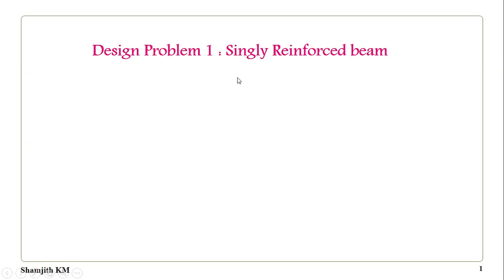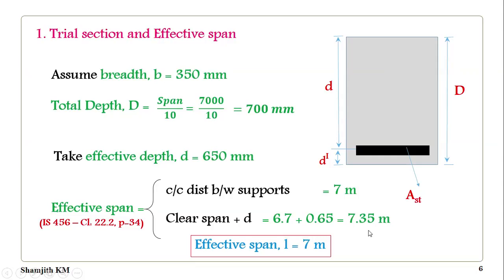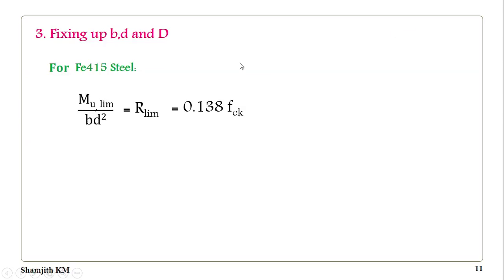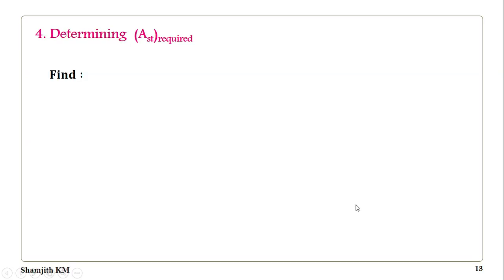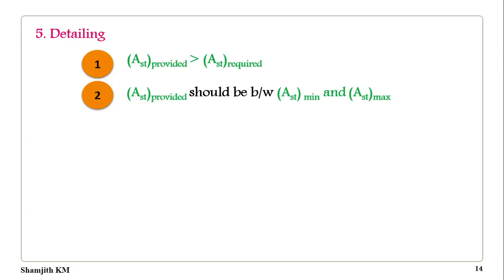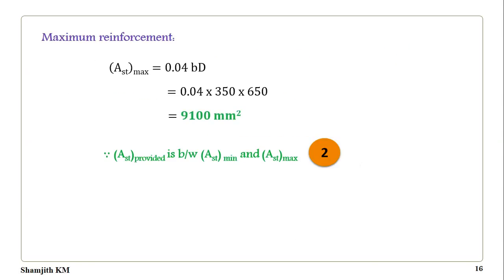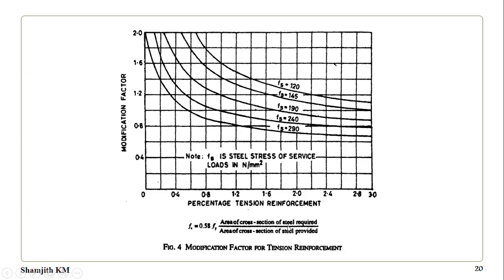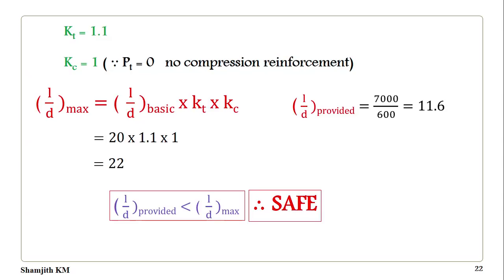Singly Reinforced Beam Design problem 1 (Limit State Method)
Simple illustration of SRB - simply supported beam.